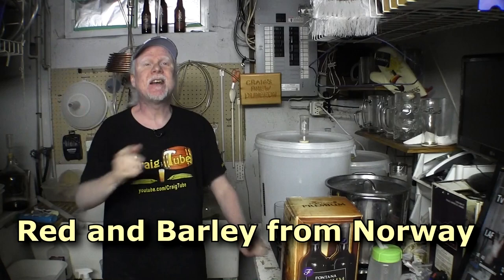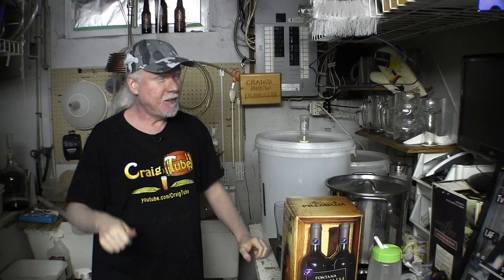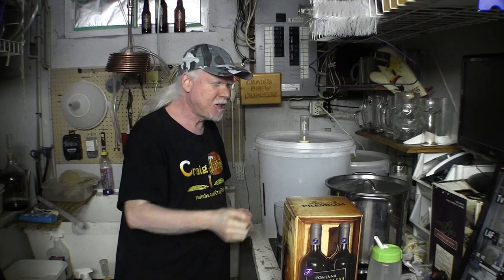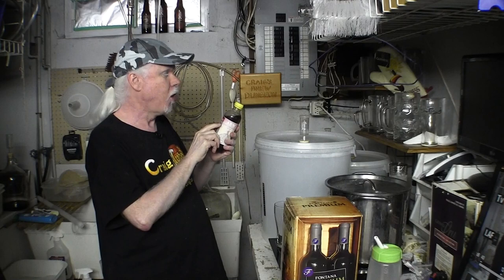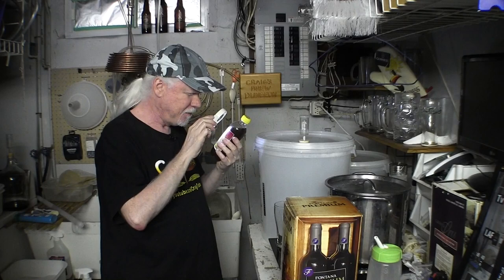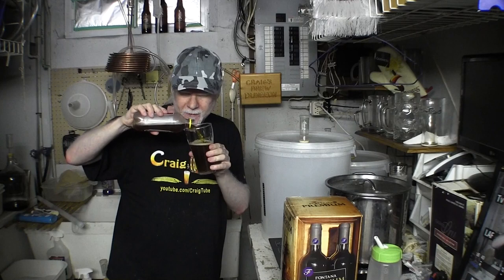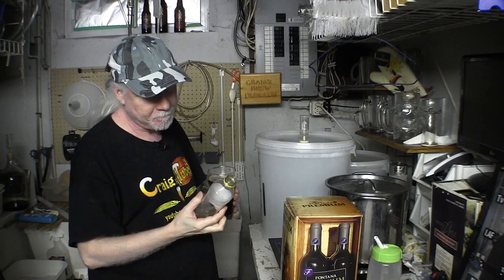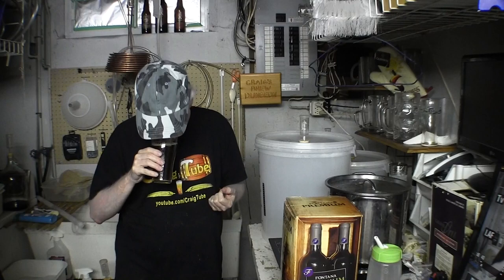HBW 282 - Red and Barley from Norway